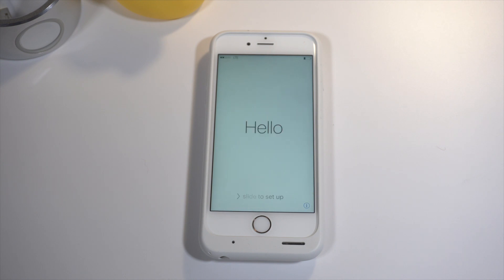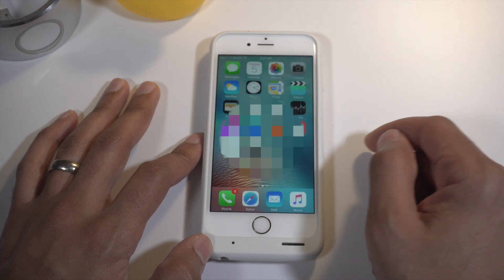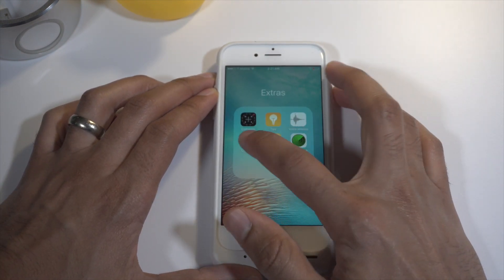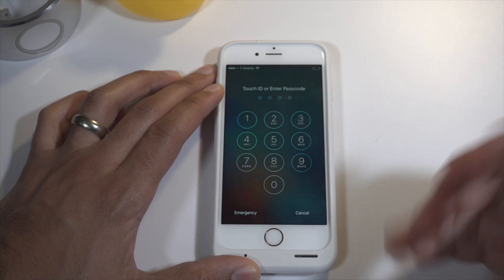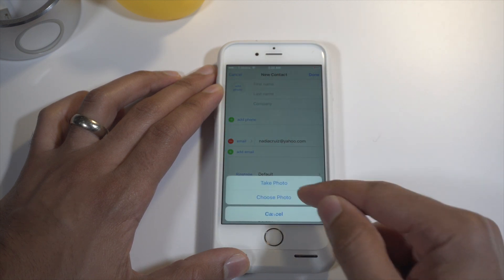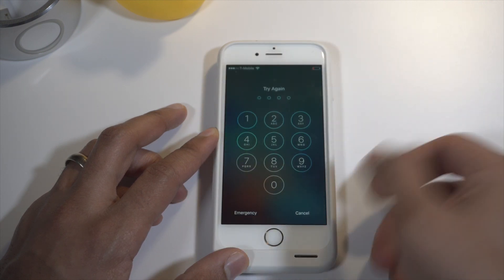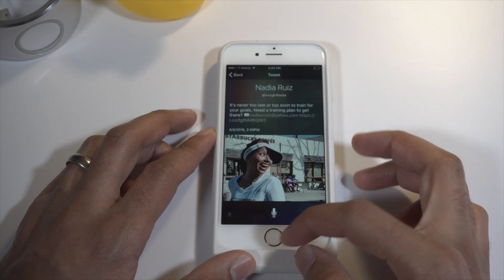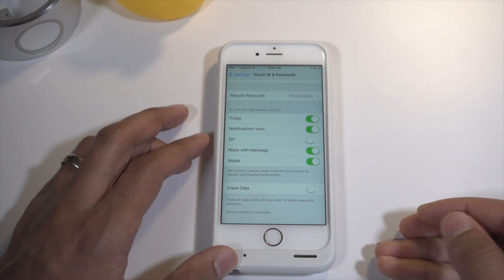iPhone 6s passcode bypass flaw - How to protect yourself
This has been fixed by Apple You can bypass the passcode/touch ID entry on iPhone 6s to gain access to photos and contacts, even on iOS 9.3.1. Read more Original video